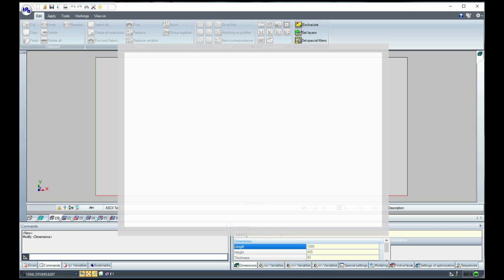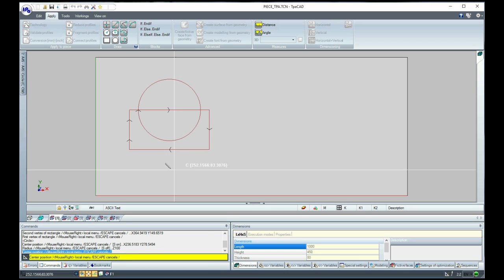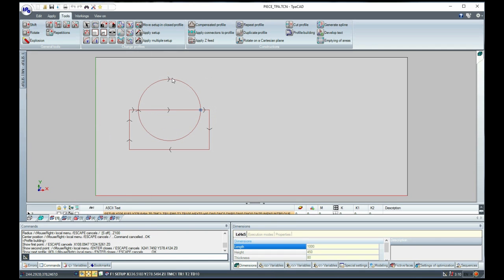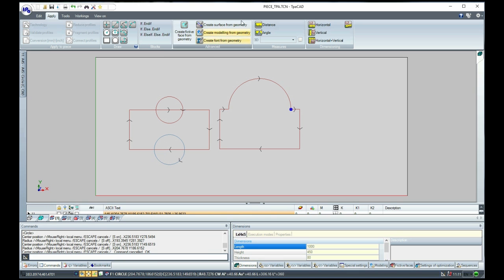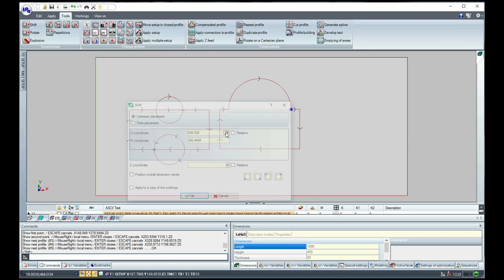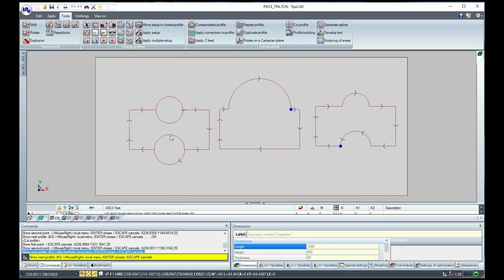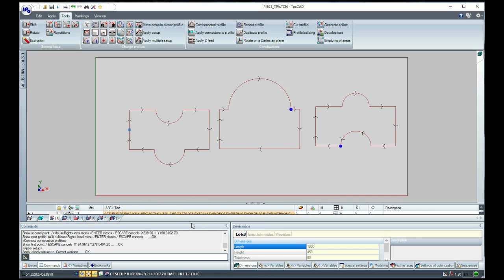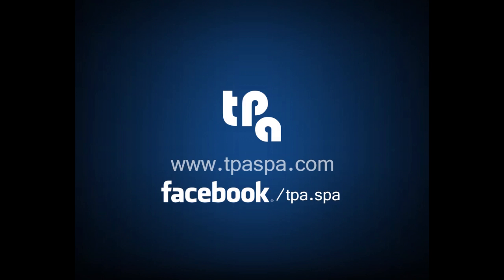TpaCAD DrawBuild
This is the first tutorial in english language of TpaCAD, in this video you can learn how to use the functionalities of drawing, the "Trim" and "Construction" tools to create a profile.
In the next 2 months we will upload other 4 tutorials for show you how to work with this really important product for Tpa. Every tutorial is available also in Italian language on our Youtube Channel.
If you are interested we invite you to visit our